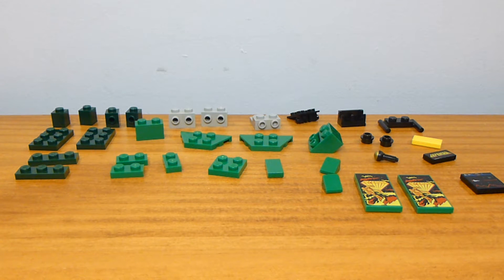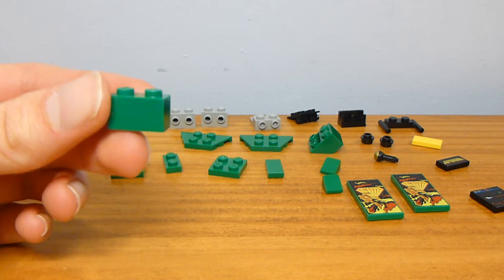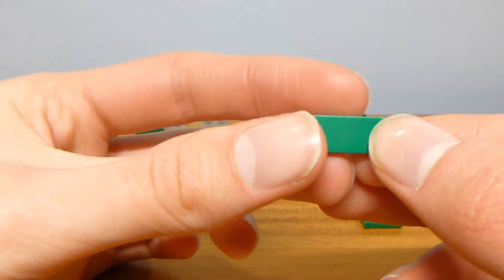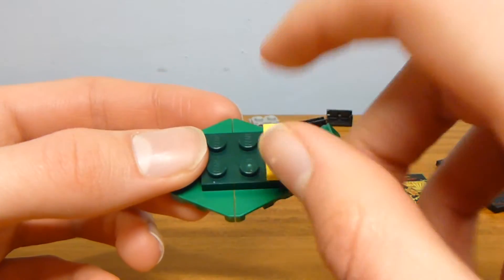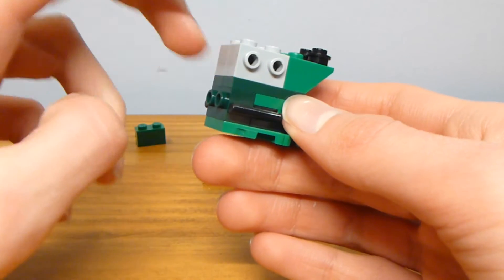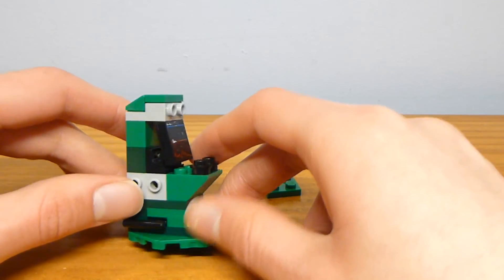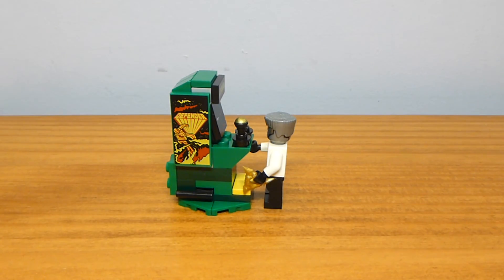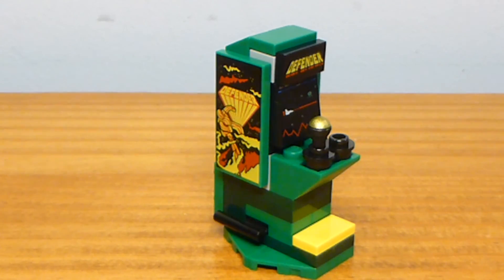How to Build a Lego Arcade Machine